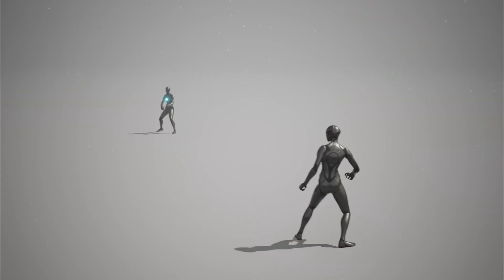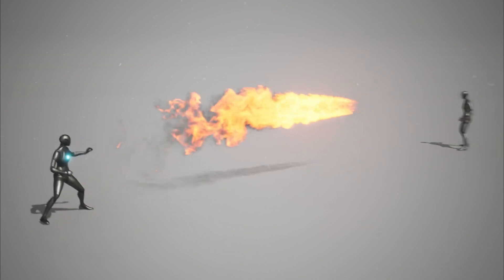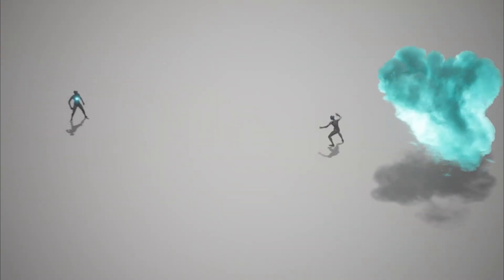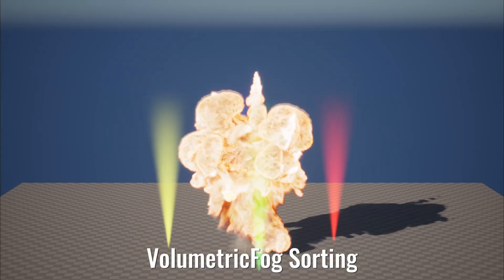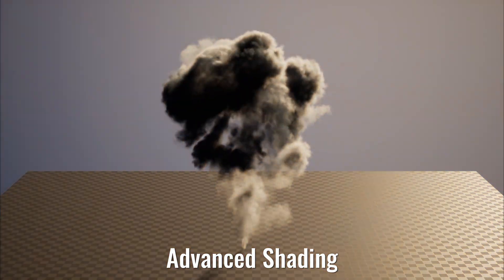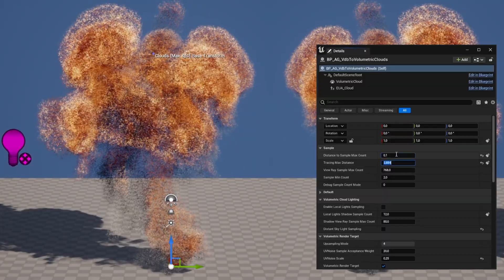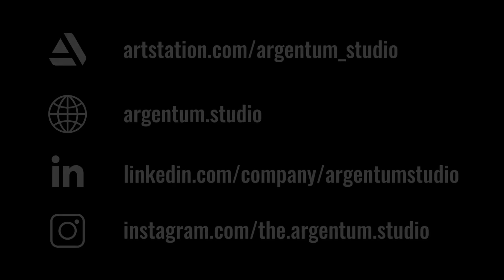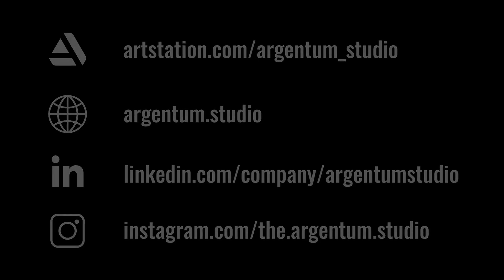Presenting our new VDB Pipeline Tool | Argentum Pipelines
At Argentum Studio, we have committed to extensive research and development, and came up with a unique tool that tackles the pain of VDB rendering in realtime.

With our mission to enhance the industry of realtime cinematics inside Unreal Engine — it is our honor to release the tool to the public, FOR FREE.

Our novel tool is engineered to give 3D artists the power and flexibility they need when working with VDB rendering in realtime.

We believe in empowering users to make the most of our tool. Therefore, alongside the tool, we are releasing our VDB pipeline, with a video guide and the documentation.

Technical Documentation.

Video guide by Andrej Zhilenkov.